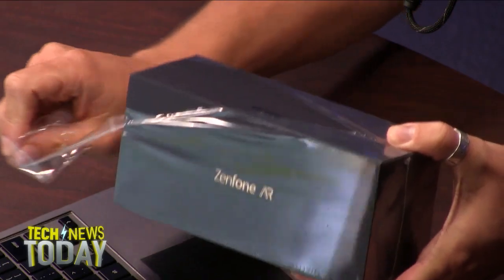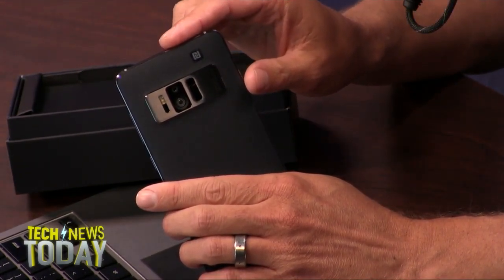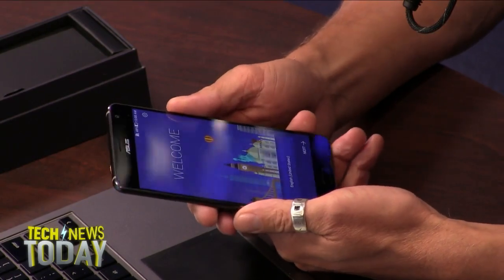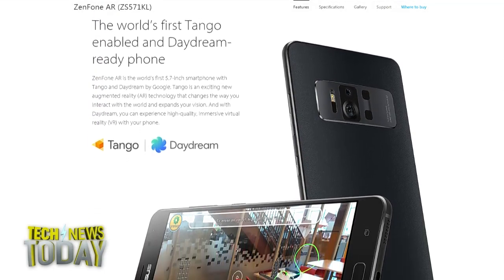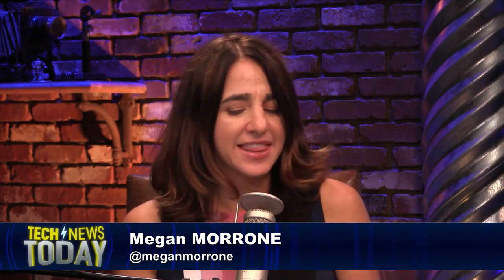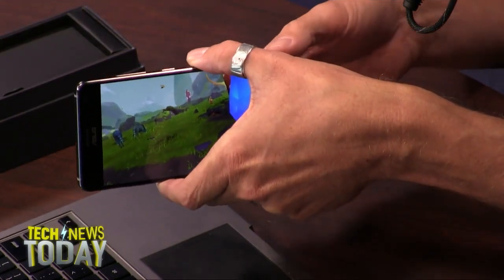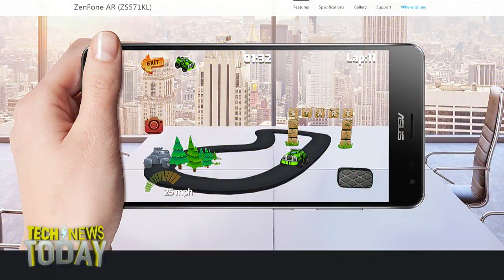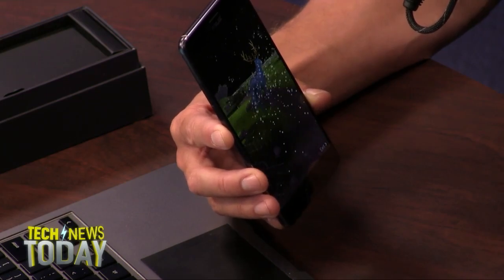ZenFone AR Unboxing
Jason Howell and Megan Morrone unbox the new Asus ZenFone AR. The ASUS TriCam System includes a motion tracking camera using a fish eye lens and a depth-sensing camera using an IR projector for measuring distances. Watch a demo of what the $600 phone can do and learn about whether or not it might be a true competitor to Apple's ARKit.